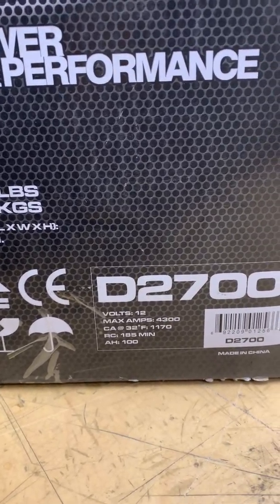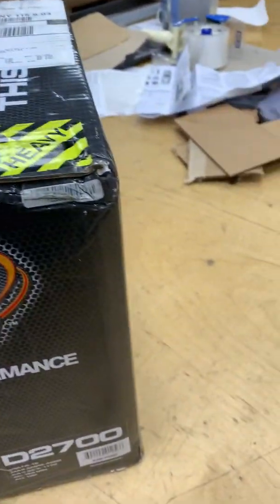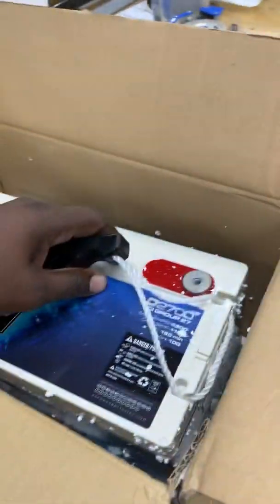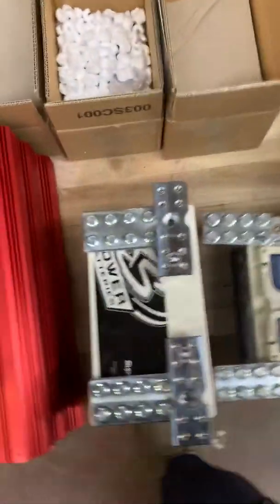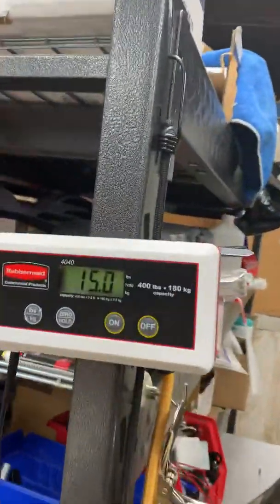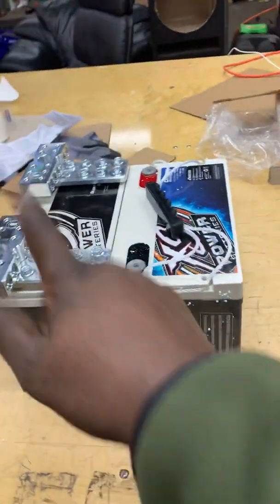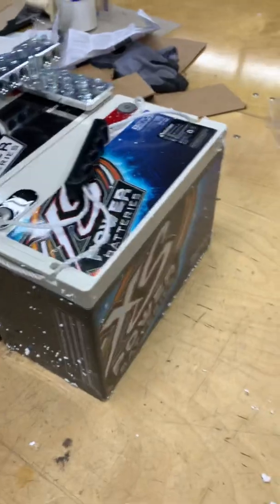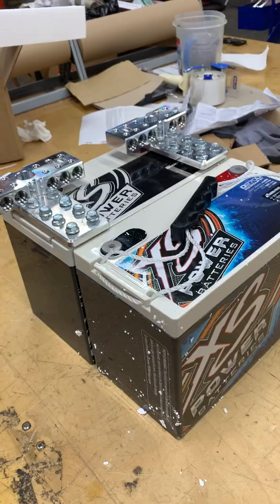Xs power battery vs xs ultracap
Unboxing ax d2700 and comparing it to ultra cap SB500-27